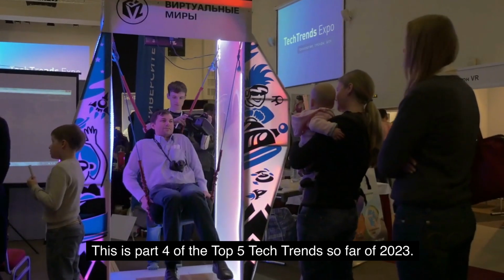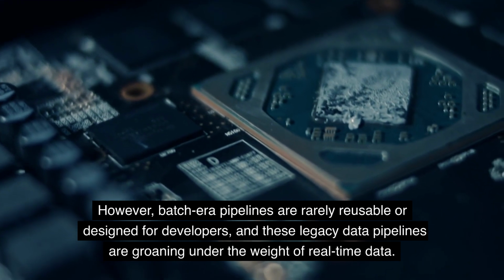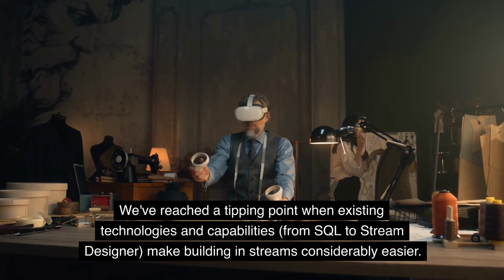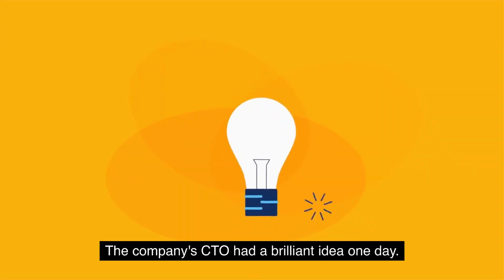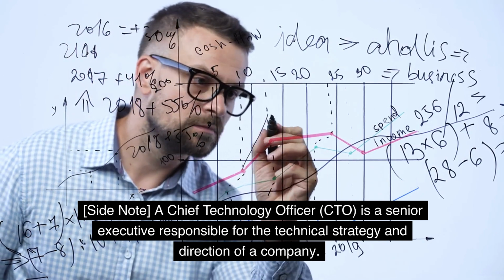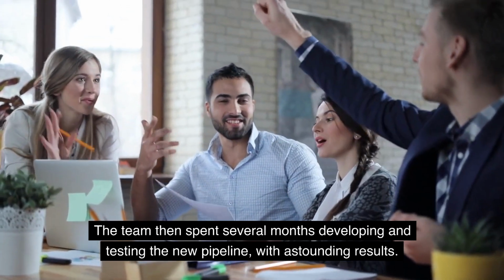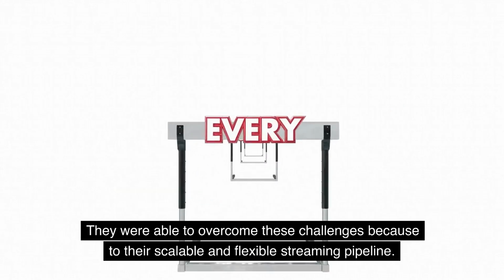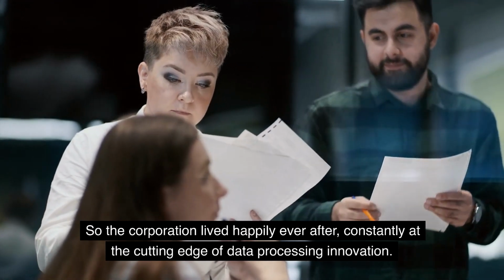Transitioning to Streaming Pipelines: The Top 5 Tech Trends 2023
Companies are switching from the old, static batch pipeline to streaming pipelines. A streaming data pipeline flows data continuously from source to destination as it is created, making it useful along the way. Streaming data pipelines are used to populate data lakes or data warehouses, or to publish to a messaging system or data stream. This video is a story on how a company benefitted by switching from batch to streaming pipelines.